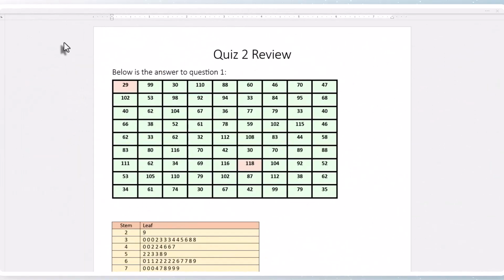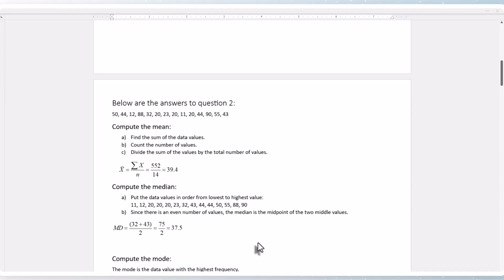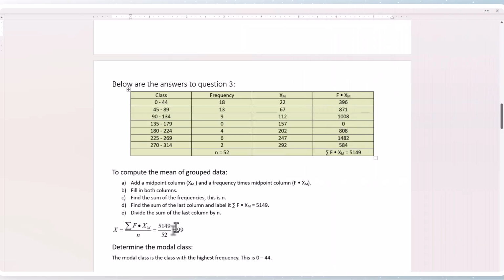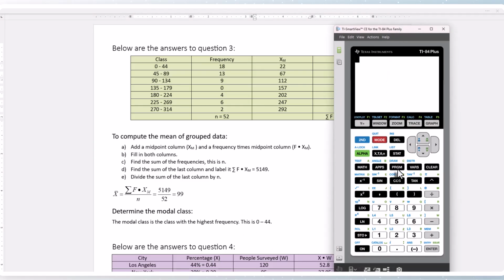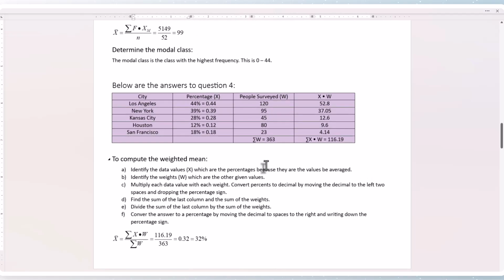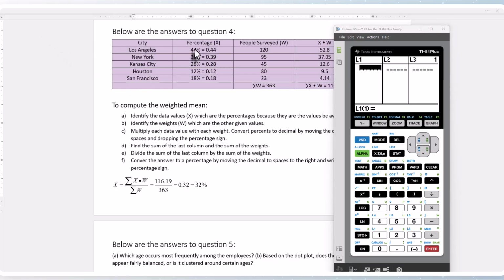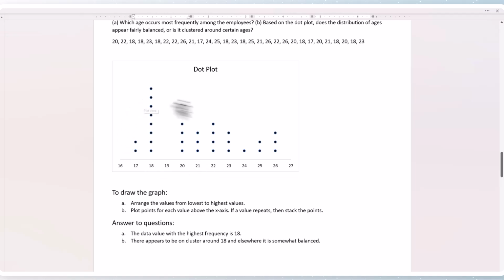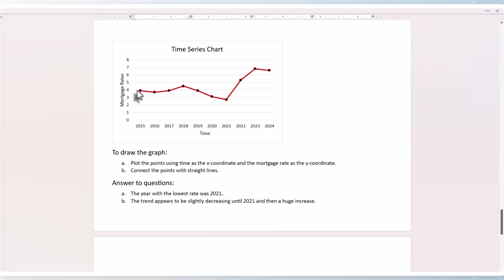Quiz 2 Review Answers for STAT C1000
A short video that reveals how to compute the answers provided on the review.